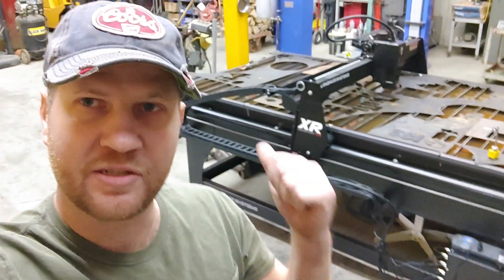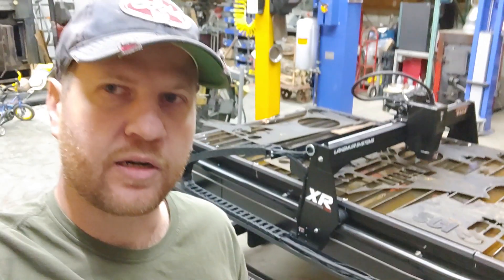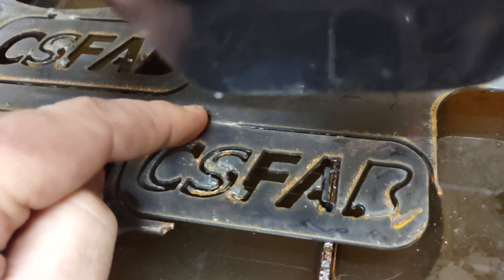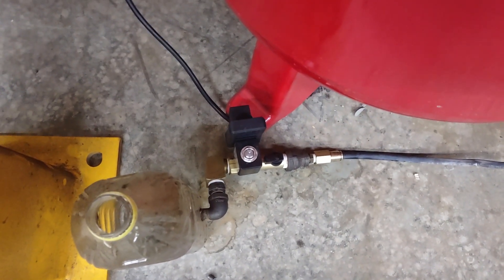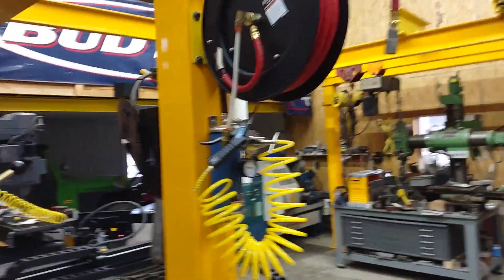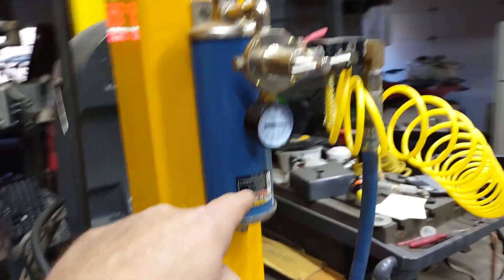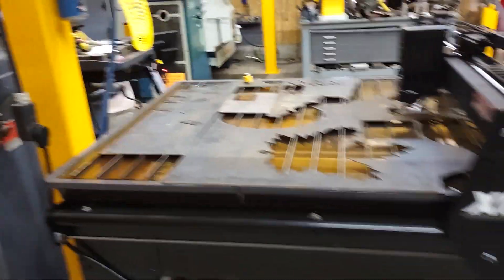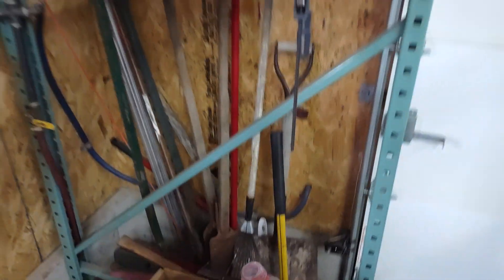langmuir systems crossfire XR air supply setup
plasma table air supply setup